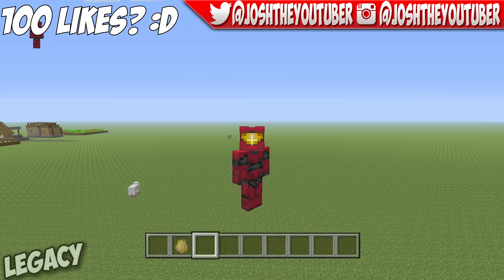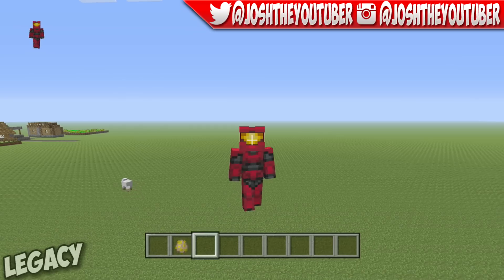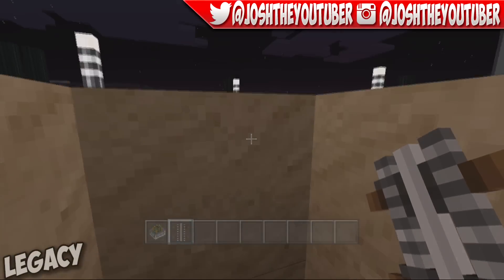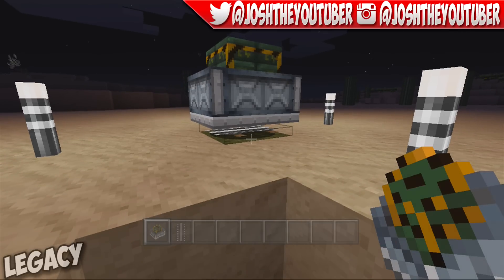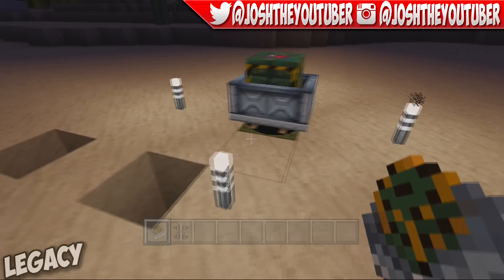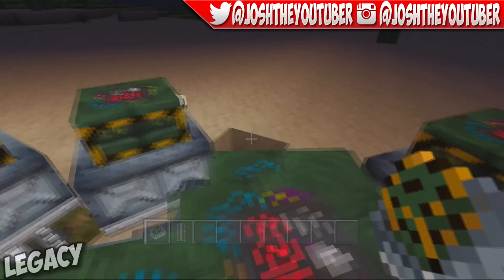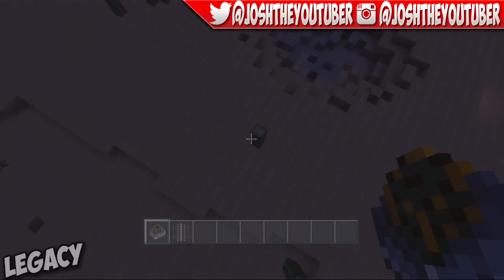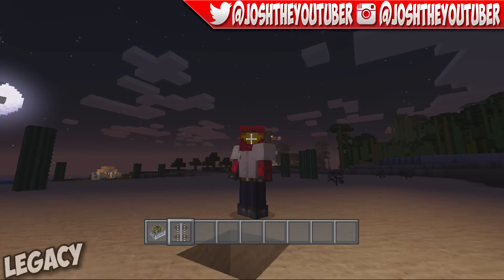Minecraft Xbox & Playstation : TU19 UPDATE - TNT MINECART MEGA BOMB | GLITCH TUTORIAL (NUKE)!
OPEN ME! YOU WONT REGRET IT ;) -

Upload Days - Monday/Wednesday/Thursday/Saturday & Sunday

Till next time, see y'all on the dark side!